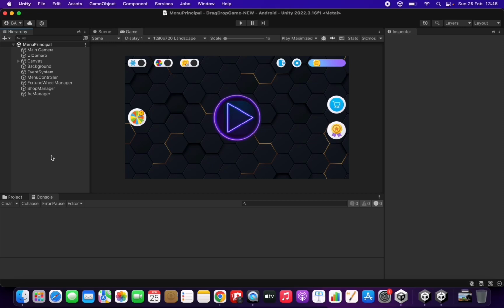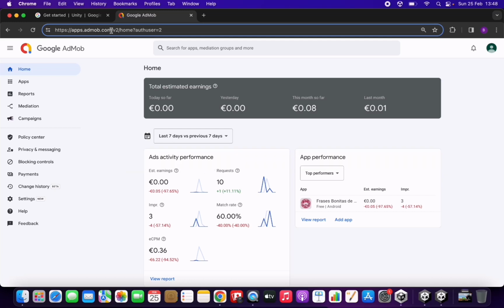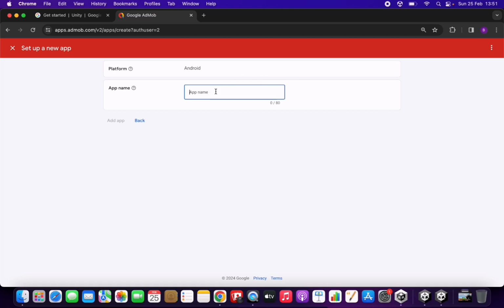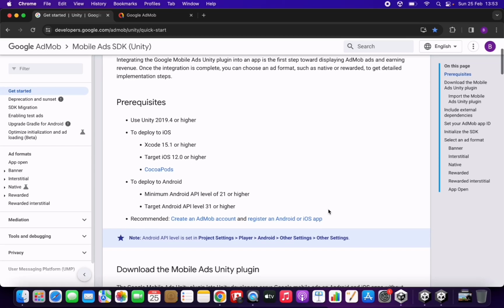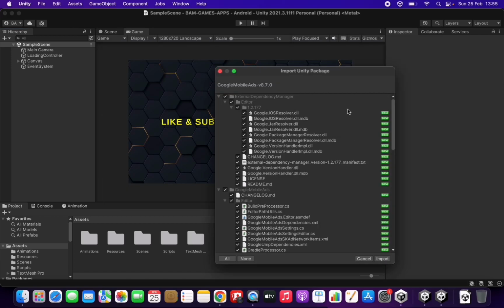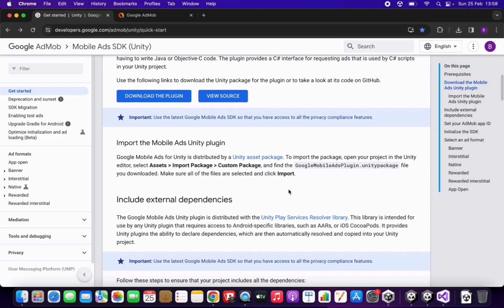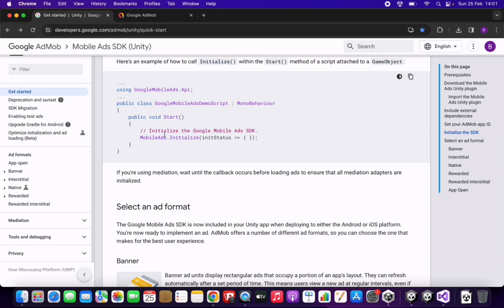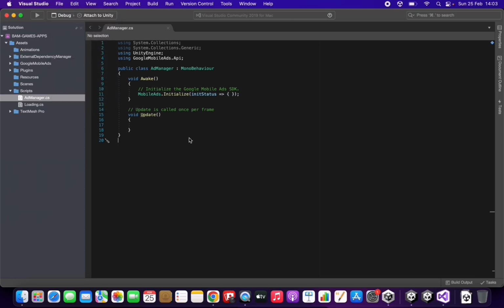[🆕 2025] HOW TO EARN MONEY WITH ADMOB ADS IN UNITY - GOOGLE MOBILE ADS PLUGIN | Unity Tutorial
In this NEW Unity tutorial we are going to learn how to earn money showing ads from Google Admob in our games and apps.

The first step will be to configure our Google Admob account and create an app so we can receive a unique APP ID.

The second step will be to download and install the Google Mobile Ads plugin from the official documentation you can find above. We will import the Plugin and set up our Unity project including the APP ID.

Finally, we will create a C# script to initialize the Google Mobile Ads plugin and start showing our ads with Google Admob to earn money with Unity games and apps. You can also follow these Unity tutorials to learn how to implement the most common ad formats:

I'll explain in detail how to do this and show you all the tips and tricks I know in Unity following the next steps:

01:02 - Reviewing the different ad formats in Google Admob - Banner, Insterstitial and Rewarded Ads
02:22 - Create an Admob account
03:10 - Create an app in Google Admob - Get your unique APP ID
06:32 - Import the Google Mobile Ads plugin in our Unity project to show ads
09:48 - Set up Google Admob in your Unity project - Script to Initialize the ads + configure the APP ID